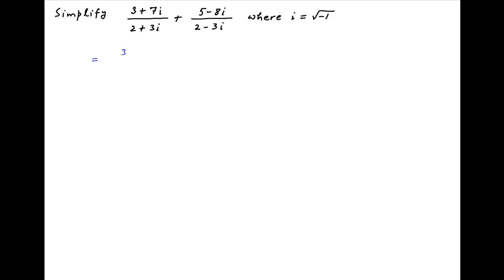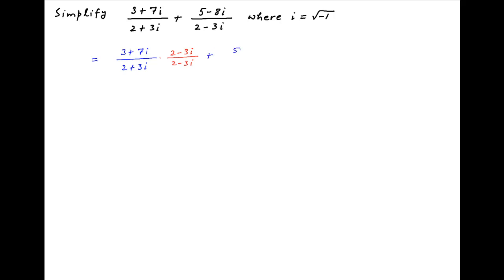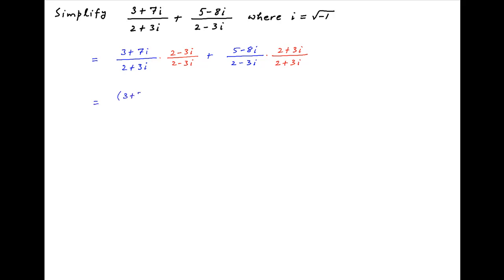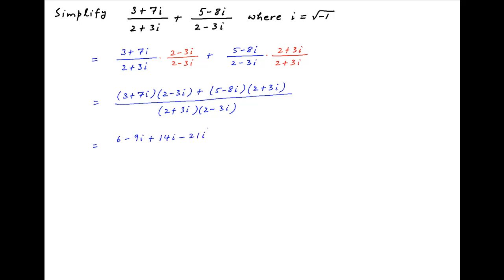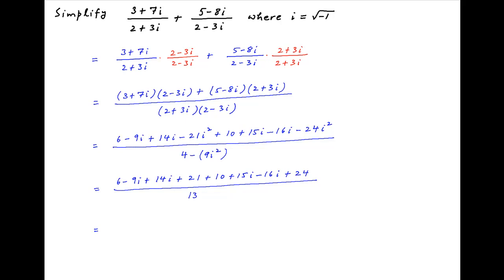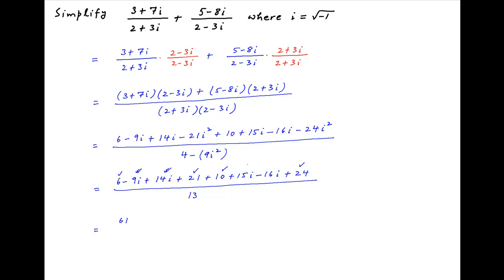Simplify (3+7i)/(2+3i) + (5-8i)/(2-3i) where i = sqrt(-1).